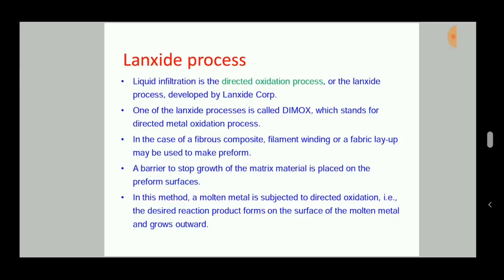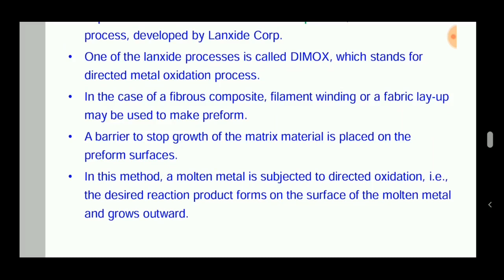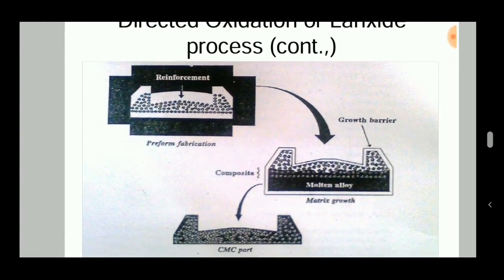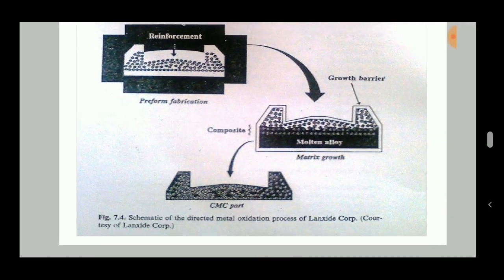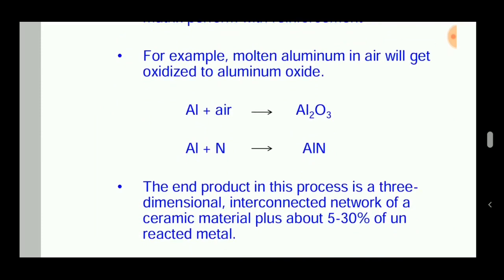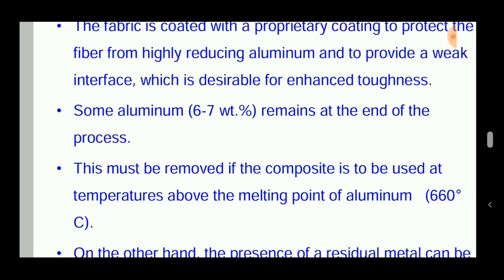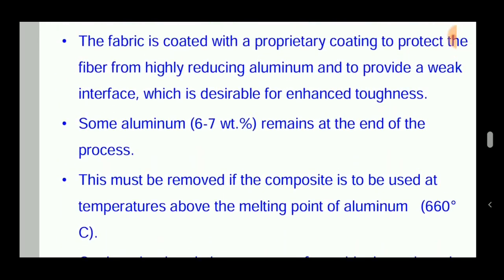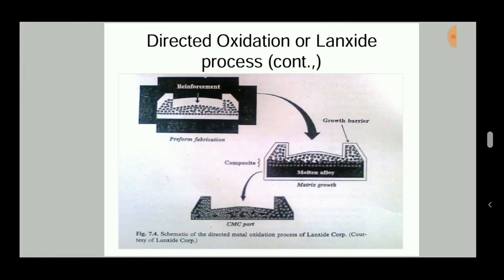Lanxide Process | Direct Oxidation Process | Ceramic Matrix Composites | ENGINEERING STUDY MATERIALS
Lanxide Process | Direct Oxidation Process | Manufacture of Ceramic Matrix Composites | ENGINEERING STUDY MATERIALS
            The Lanxide process, also known as pressureless metal infiltration, is a way of producing metal-matrix composite materials by a process of partial reaction; the process involves a careful choice of initial alloy (usually aluminium with about 3% magnesium and about 10% silicon), and then the maintenance of conditions in which the polycrystalline reaction product has a mechanical composition such that metal is drawn up through it towards the oxidiser by capillary action, so the composite material grows downwards.

The process can be used for near-net-shape casting, including in protocols where the final casting has a cavity in the shape of the casting pattern - in that case, the metal is poured into the cavity, which has been arranged to lie in the middle of a quantity of "filler" corresponding to the reaction product, and wicks itself to fill the pores in the filler.[clarification needed]

The normal application is to produce alumina-reinforced aluminium; the process also allows the growth of ceramic layers inside metal encasements, providing pre-stressing.

Lanxide metal-matrix composite materials were used for brake disks in the original models of the Lotus Elise sports car but they turned out to be uneconomic.

The process can be used for near-net-shape casting, including in protocols where the final casting has a cavity in the shape of the casting pattern - in that case, the metal is poured into the cavity, which has been arranged to lie in the middle of a quantity of "filler" corresponding to the reaction product, and wicks itself to fill the pores in the filler.